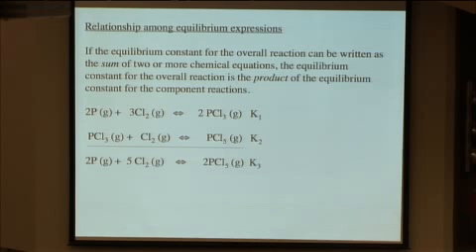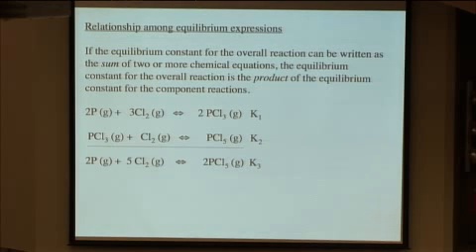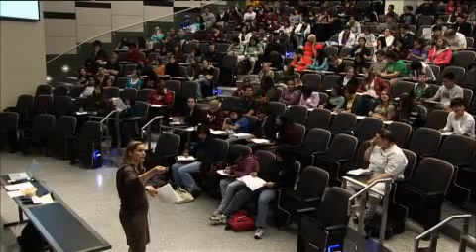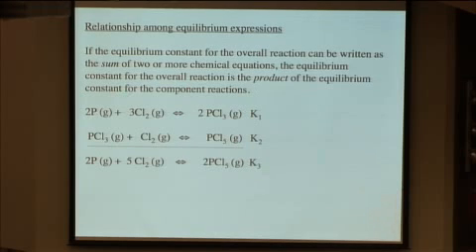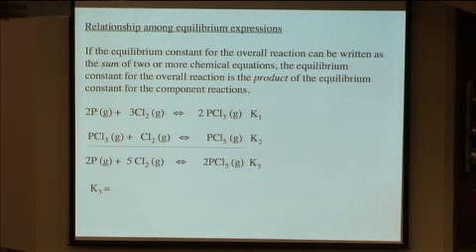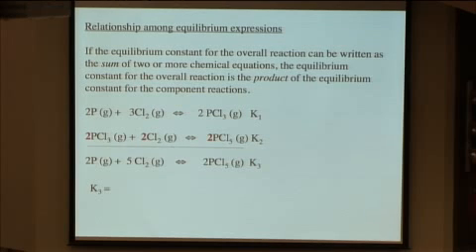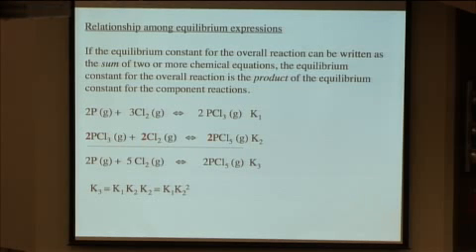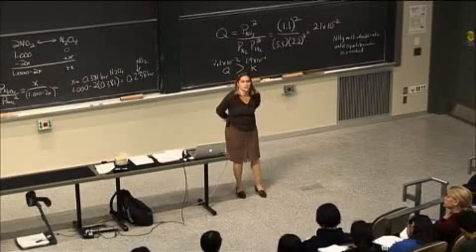Lec 19, Chemical Equilibrium, Relation among Equilibrium Expressions